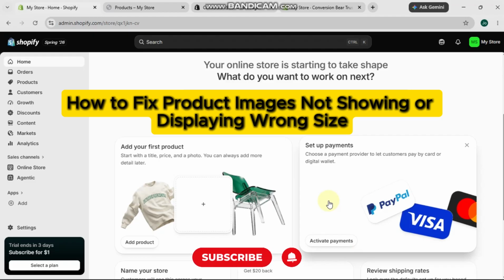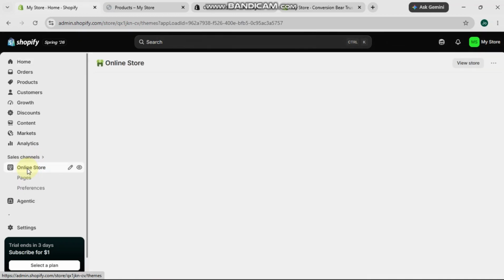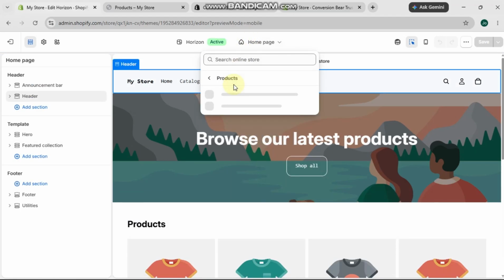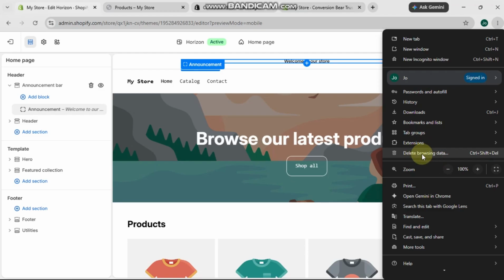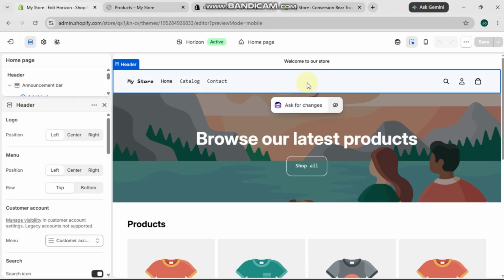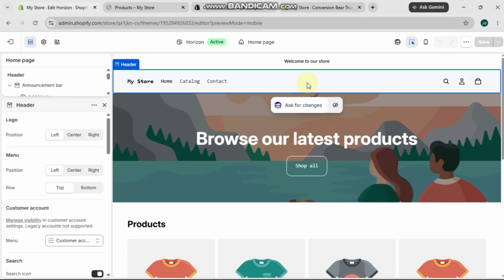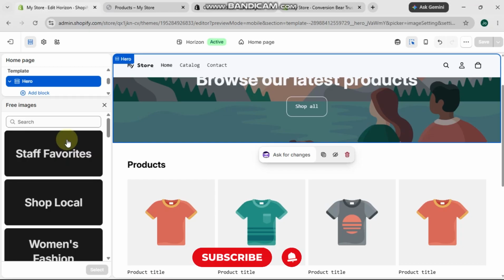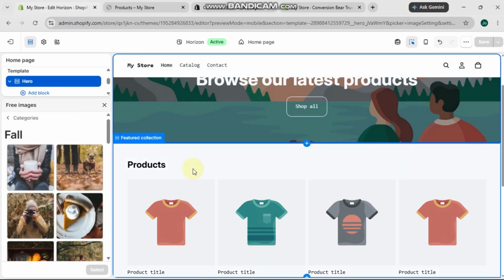How to Fix Product Images Not Showing or Displaying Wrong Size [2026 GUIDE]